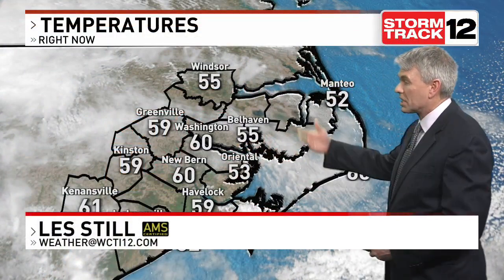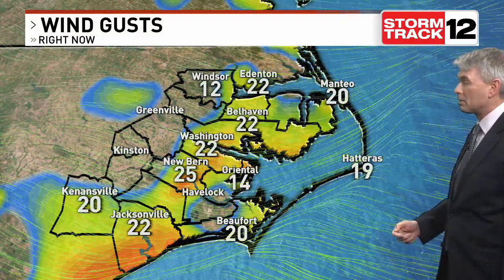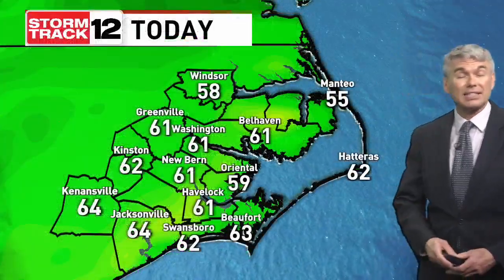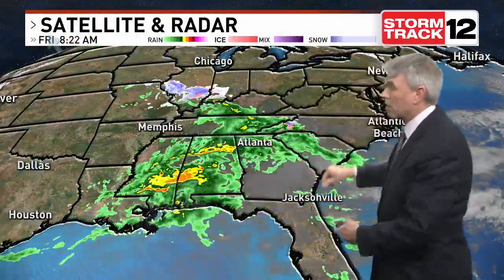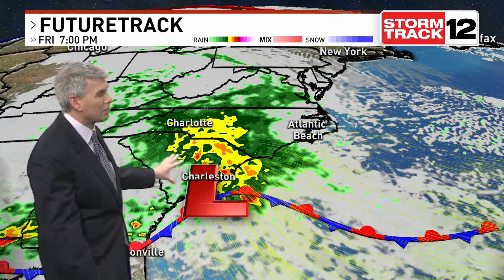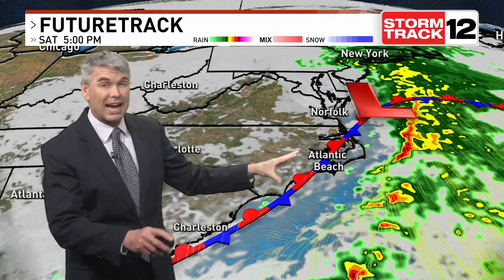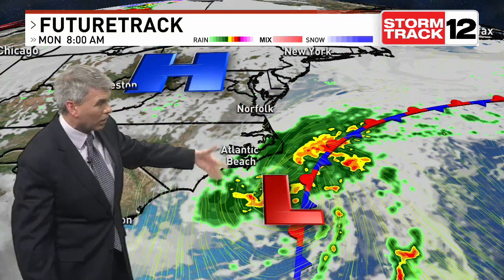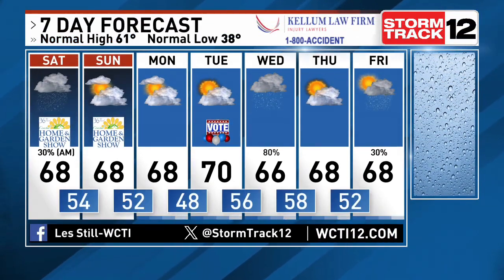North Carolina Meteorologist Les Still Is Tracking a Wet But Warm Start To The Weekend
3-1 Noon Weather. A low pressure developing off the southeastern U.S. coast combined with moisture surging out of the Gulf of Mexico will bring soaking rain overnight.

Clouds will hang around for much of the weekend. But temperatures will remain above average into the middle of next week.

Great weather for Election day next Tuesday.